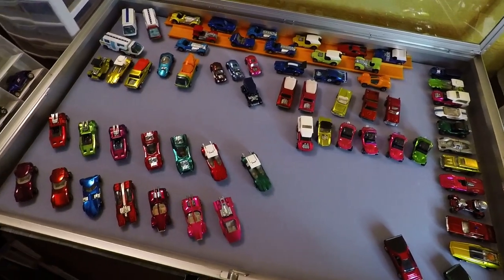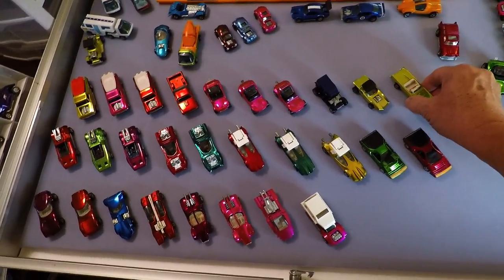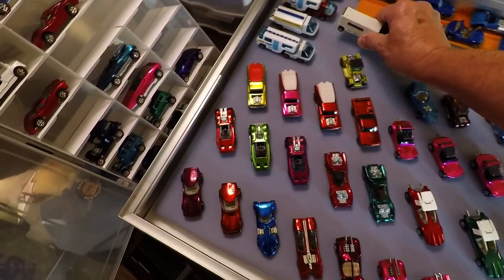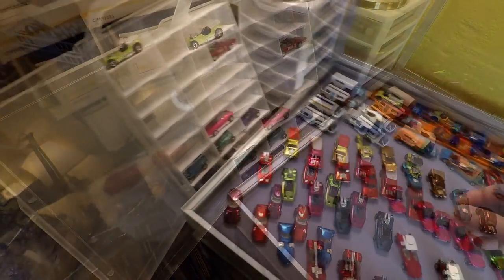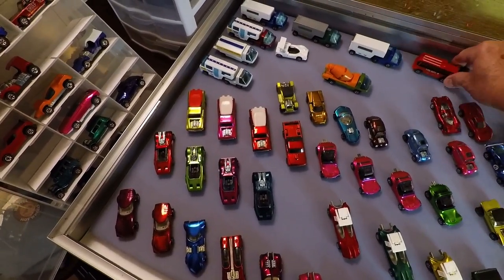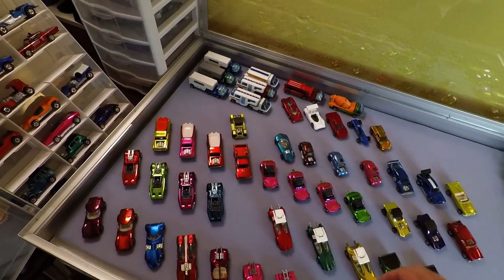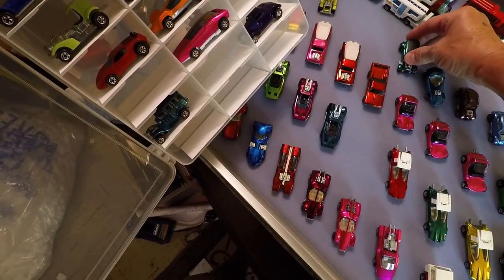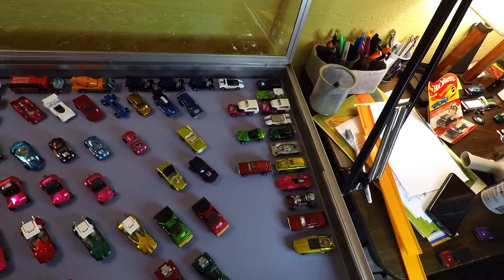GoPro Chest Strap Practice for Convention Videos - Video #324 – September 30th, 2018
I bought a GoPro “Chesty” strap so I can take a lot of Hot Wheels Convention footage to share with you.  I want you to feel like you are there so that you might just decide to join us in Chicago in April of 2019.  And for all who cannot make it I am happy to share with you too!

Thank you and be sure to come on over and see what is for sale today!

Music Credit: Dispersion Relation and Aces High Funkorama by the fantastic Mr. Kevin MacLeod who is licensed under a Creative Commons Attribution license, Background Music by Spazz Cardigan, Beam Me Up and Marlboro Lite